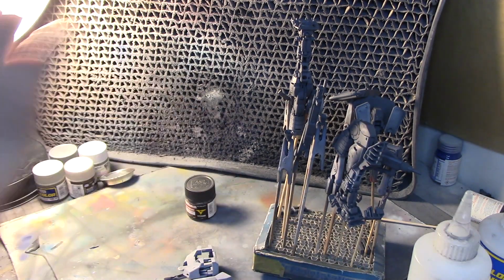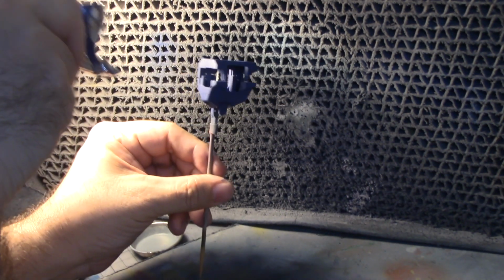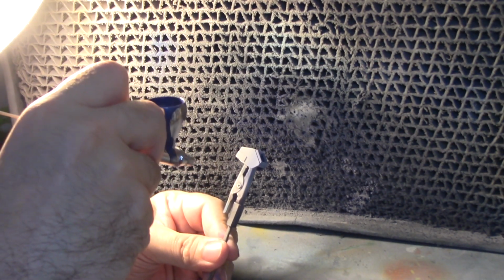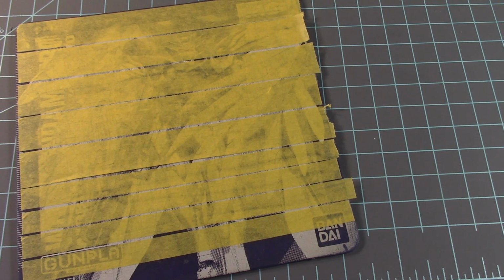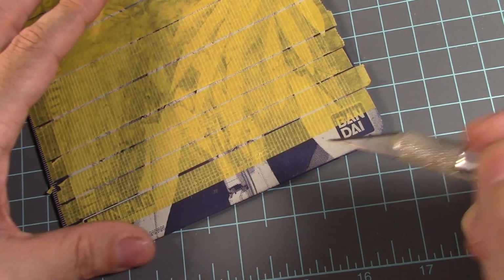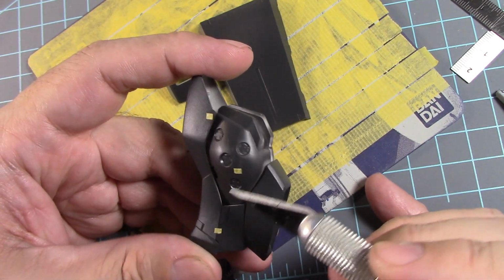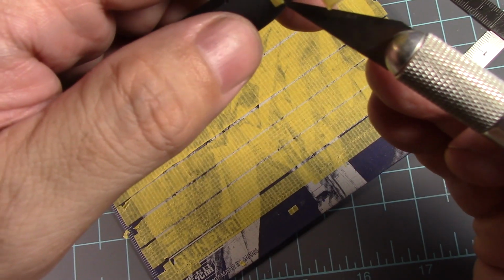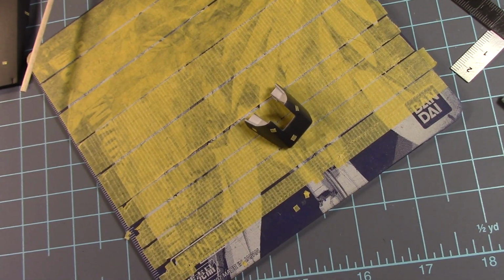*GundamCustoms* 1/100 MG GM Sniper 2 White Dingo Custom - Part 5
So after I primed all the parts I started with the inner frame of the MG GM Snipers 2 WDF using MS grey. I applied this color on the weapon as well. I also painted to blue color using Titans blue 2. Once that was completed I then painted but didn't record painting all the white parts using Titan blue 1 which is a darker grey tone. As I wait for the parts to dry I now begin with preparing the masking tapes for the camo pattern I want to use. I am going to make simple square boxes in small sizes and also make strips at 1mm(more or less) using a metal t-shape ruler. Once I have enough to work on I start to place them on the parts that I have painted. I use 2-3 squares on each part and place them on different area of the part.